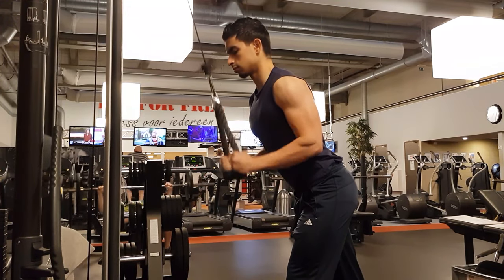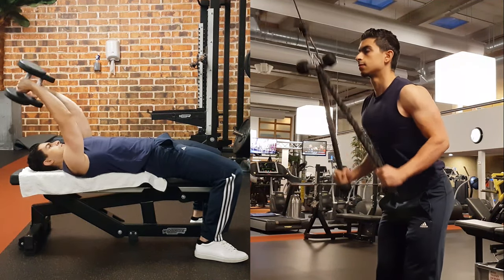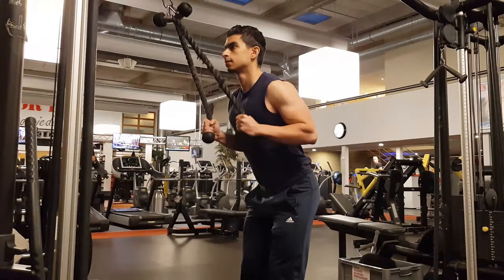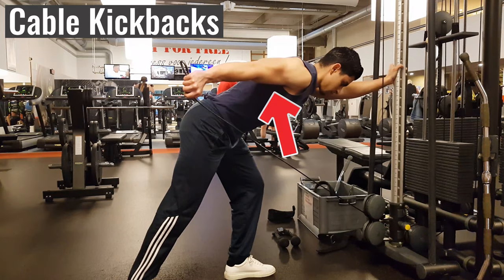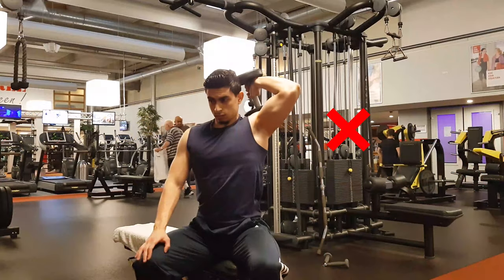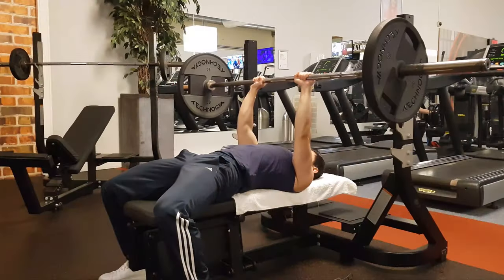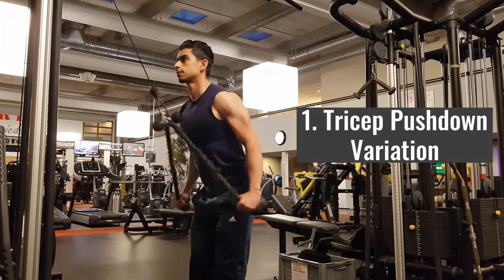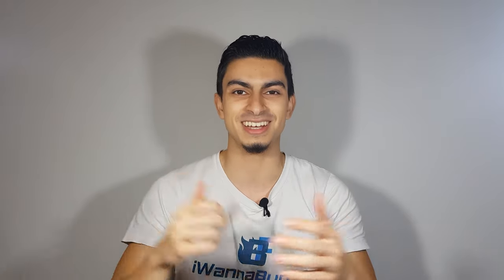Grow Your Triceps | 3 Exercises To Include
When you want to develop your arms, training triceps is key. Last week we looked into growing bigger biceps, but now it’s time to see how you can train the other side of your arms.

The tricep is a 3-headed muscle that generally has a greater growth potential than the 2-headed bicep muscle. So if growing bigger arms is the goal, your triceps deserve extra attention. To keep this video very practical, I will start by discussing the anatomy of the triceps and then go into exercises you can use to optimally train all heads of the triceps.

As mentioned, the tricep is a 3-headed muscle. You have the lateral, medial, and long head of the triceps. All heads of your triceps act to realize elbow extension. This happens when you move your lower arm down towards your body. So it’s clear why exercises like tricep pushdowns and skullcrushers are popular for training triceps. These exercises all train elbow extension.

Anatomically, there is also something else to consider when it comes to training triceps. The long head of your tricesp, which is also the biggest head, crosses your shoulder joint. This means that shoulder position affects how well the long head of your triceps is trained.

So to train your triceps, and particularly the long head, at different muscle lengths, it’s a good idea to train your triceps from different angles. That's why in this video, I show you 3 tricep exercises that train your triceps from different angles.

First, we have the rope tricep pushdown. I explain why you should consider using 2 rope attachments with this exercise. As an alternative to the rope tricep pushdown, I show you can also use cable tricep kickbacks.

The second exercise is the overhead tricep extension. This trains your triceps more when they are in a stretched position. I use one-arm overhead triceps extensions since this allows you to train your triceps unilaterally. As an alternative for the overhead extensions, I show you DB skullcrushers. Skullcrushers form is also discussed.

Lastly, we have a compound tricep exercise, like the close-grip bench press and dips. For compound tricep exercises, I suggest a rep range of 6-10 reps. For tricep isolation exercises, I suggest a rep range of 8-15 reps.

MUSIC CREDIT